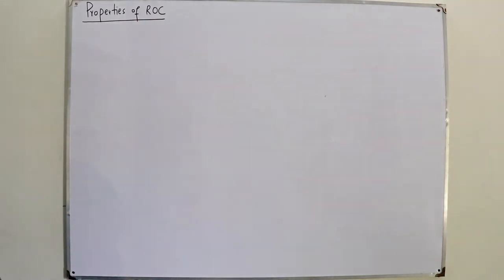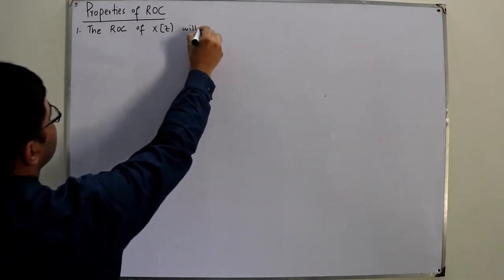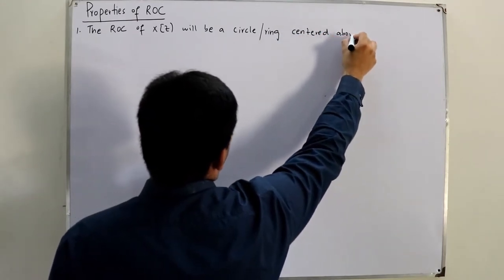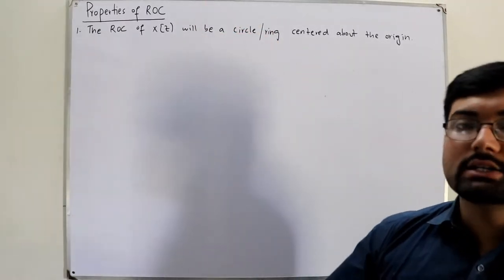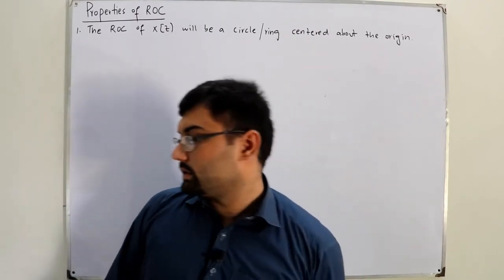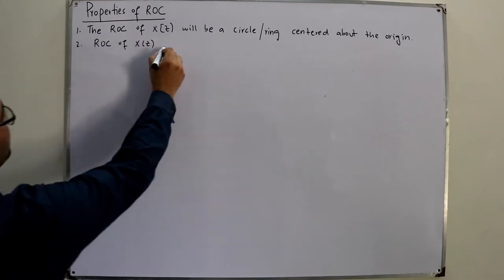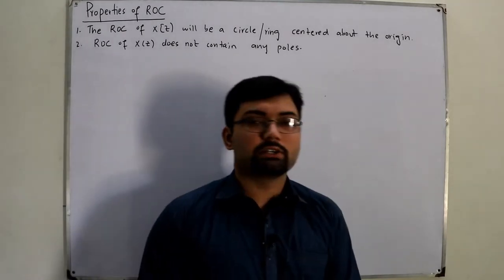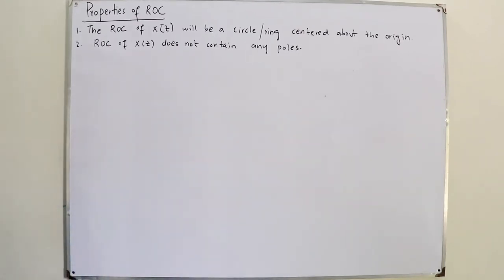Properties of ROC of Z transform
Lecture 134